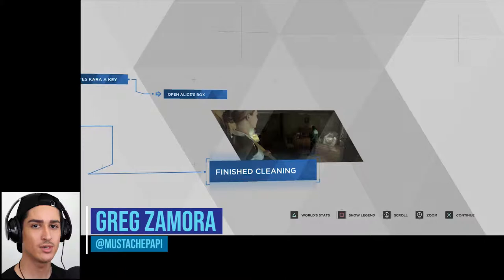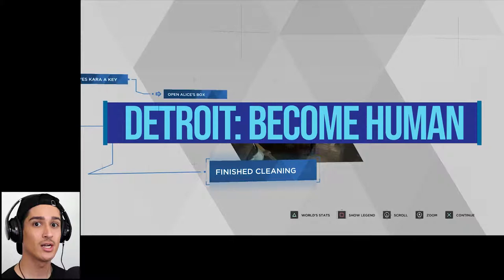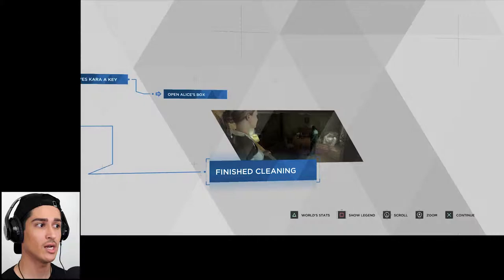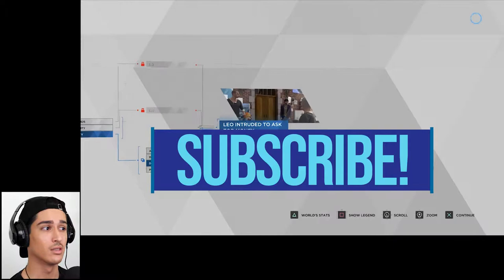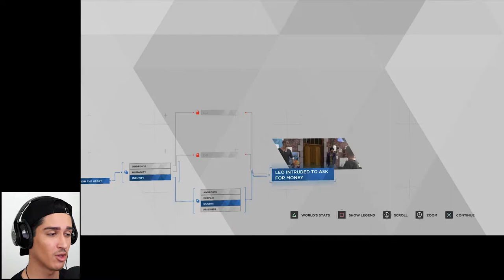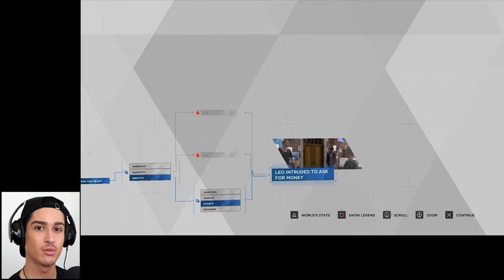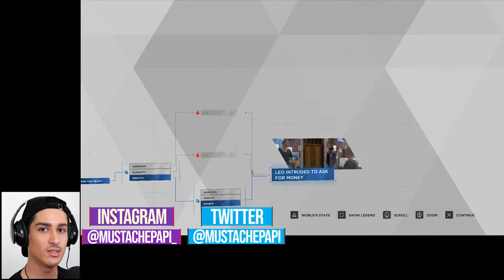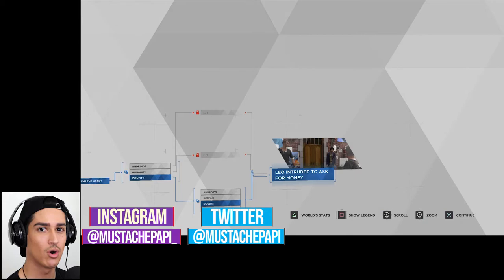CARL... THE FATHER I NEVER KNEW I NEEDED... // *LET'S PLAY* DETROIT BECOME HUMAN #4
Today, we continue our let's play of DETROIT: BECOME HUMAN!

DetroitBecomeHuman is an interactive action-adventure game where we, the players, get to control THREE characters throughout the story. The twist? This game is designed with numerous timed-prompts that help shape the remainder of the story. Characters may perish, and you'll be forced to continue without them. Relationship dynamic between supporting characters are also determined by these decisions, so players must choose wisely!

I'm so excited to play this game, start to finish, with you guys! Sit down, relax, put on some headphones, grab a snack, and LETSPLAY DETROIT: BECOME HUMAN!

Also, don't forget to start sending in your QUESTIONS for the upcoming Q&A video! Leave your questions in the COMMENTS, send me a TWEET, or shoot me a DM on INSTAGRAM.

Greg Zamora  (@mustachepapi) plays a game of DETROIT: BECOME HUMAN starring Valorie Curry, Bryan Dechart, Jesse Williams, Clancy Brown, Audrey Boustani, Evan Parke, Amelia Rose Blaire, Minka Kelly, Lance Henriksen, Ben Lambert, Neil Newbon, and many more.

DETROIT: BECOME HUMAN was developed by Quantic Dream and published by Sony Interactive Entertainment. Produced by Sophie Buhl. Written & Directed by David Cage. Music composed by Philip Sheppard, Nima Fakhrara, & John Paesano.

Greg Zamora does not own the copyright to any part of DETROIT: BECOME HUMAN and is simply posting his gameplay for the sake of entertainment purposes.